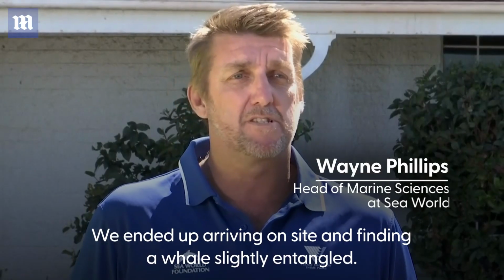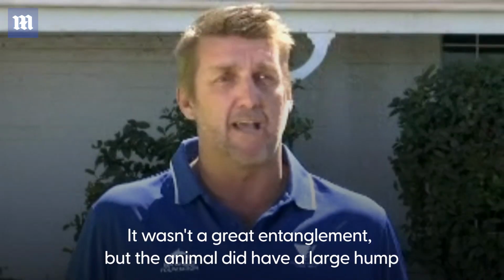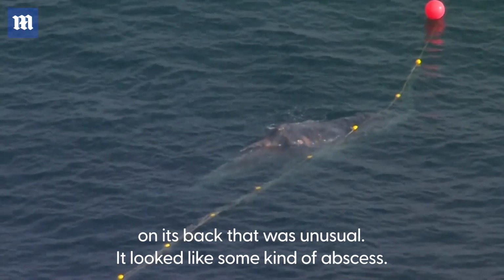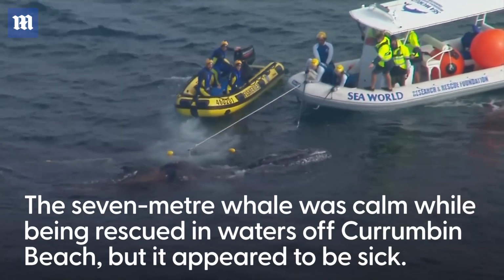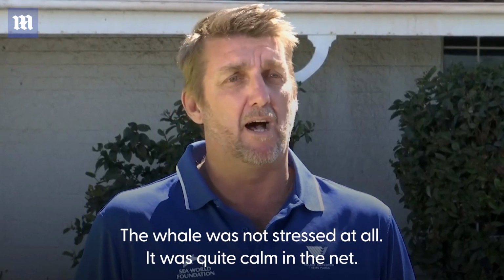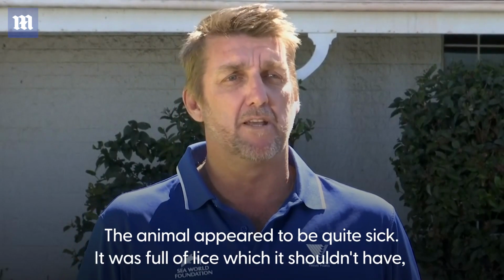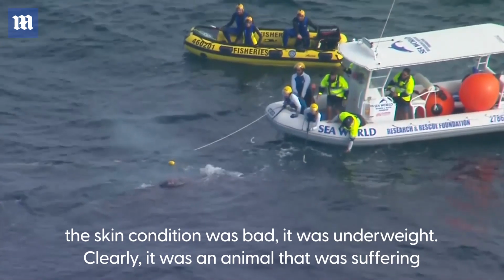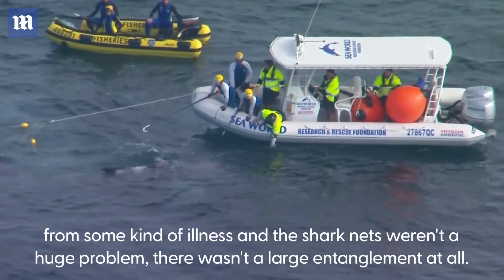Whale rescued after getting caught in shark net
Whale rescued after getting caught in shark net: A whale has been rescued after it got entangled in shark nets off Australia's Gold Coast. Wayne Phillips, head of marine sciences at Sea World, said the seven-metre (23-foot) whale was calm while being rescued in waters off Currumbin Beach, but it appeared quite sick. Mr Phillips said this was the fifth whale to be entangled in shark nets off the Gold Coast this year.